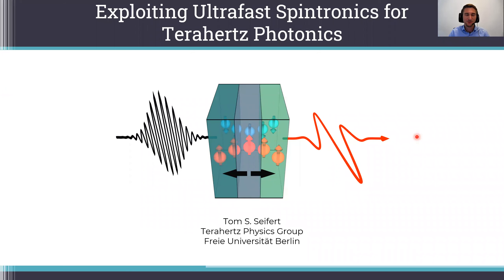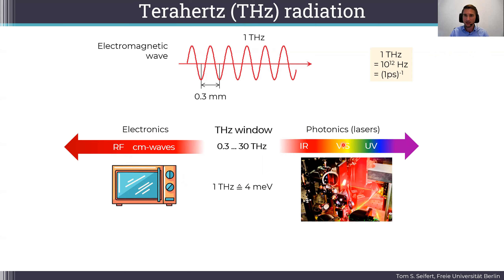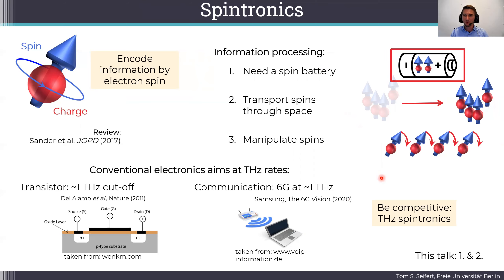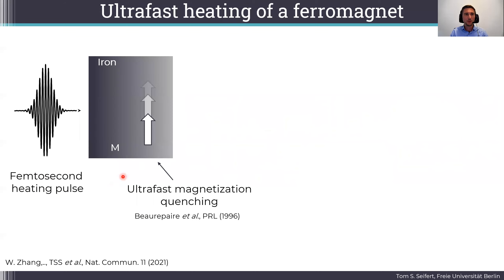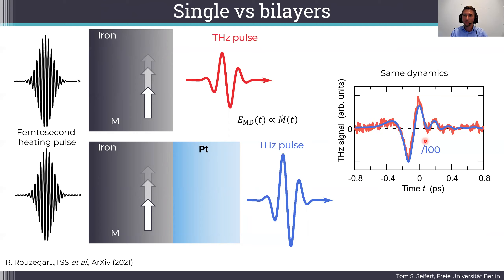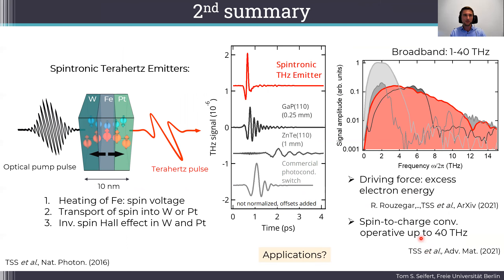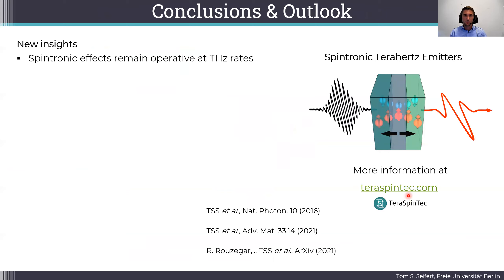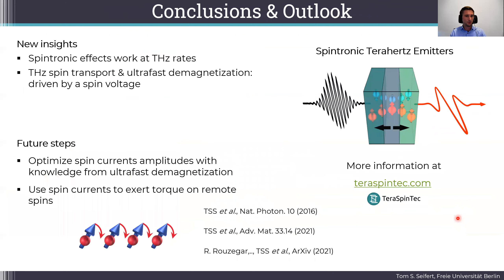How and why do Spintronic Terahertz Emitters work?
Talk by Tom S. Seifert explaining the physics behind spintronic terahertz emitters. TeraSpinTec: Your key to ultrabroadband terahertz spectroscopy.